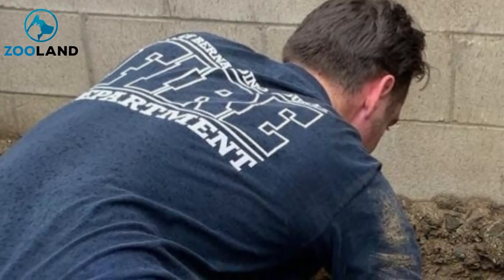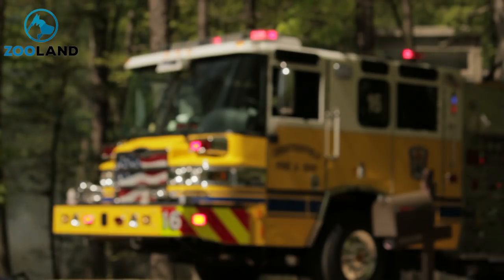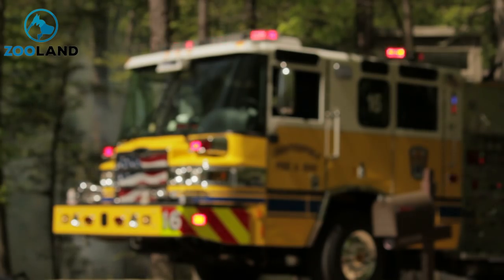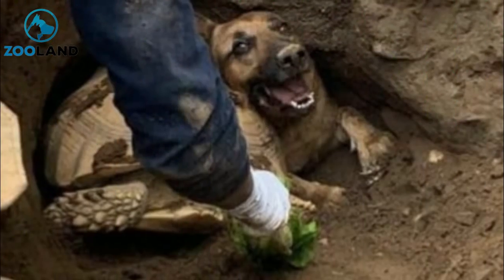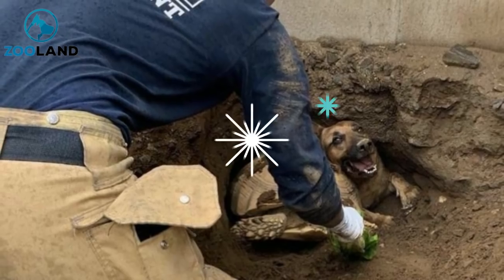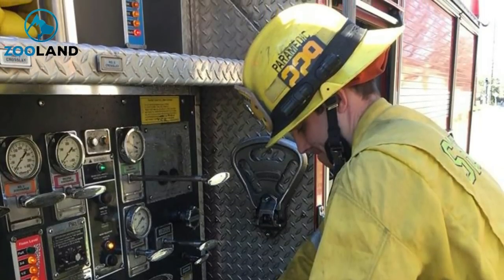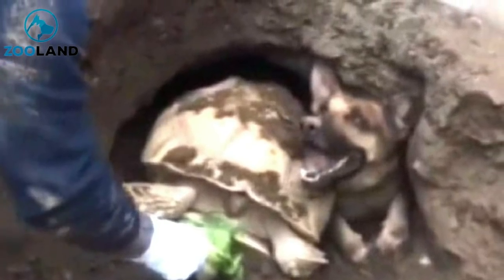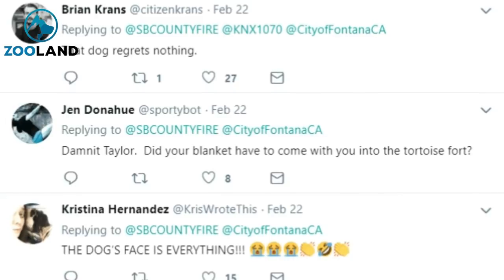German Shepherd and Tortoise Rescued After Getting Stuck in Tunnel Together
In February 2019, the San Bernardino Fire Department received a strange call about a German Shepherd who was stuck in a tunnel in her backyard. To the firefighters’ surprise, they learned the German Shepherd was trapped behind an 80-pound tortoise.

SOURCE : animalchannel.co
►Images credits:San Bernardino County Fire via Facebook